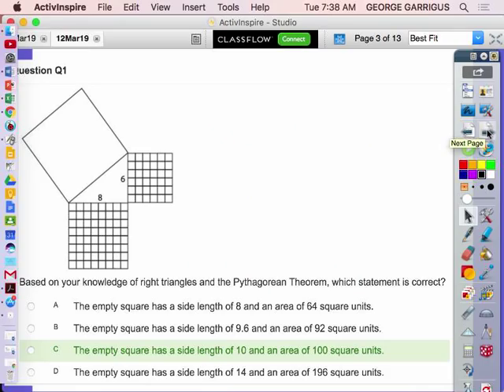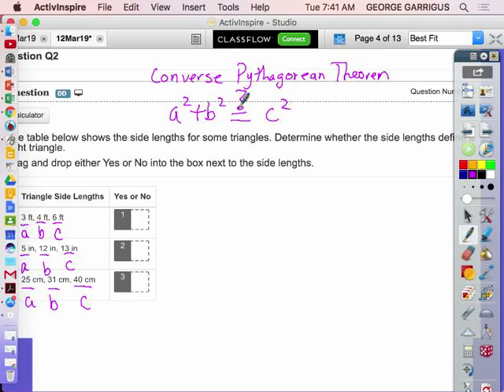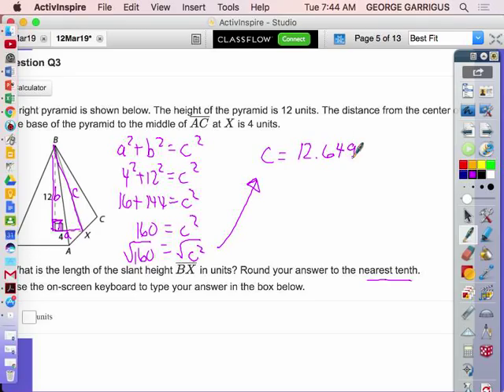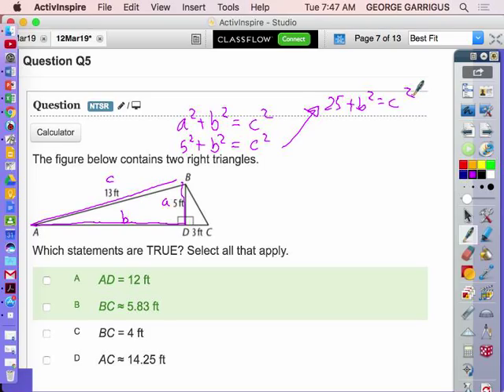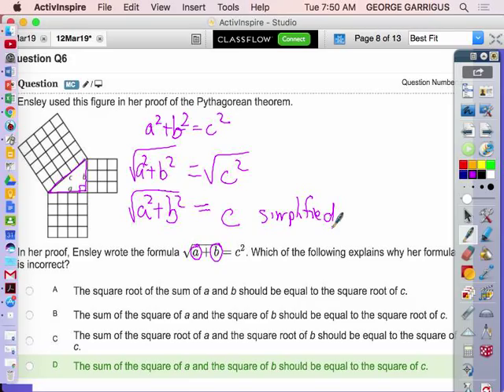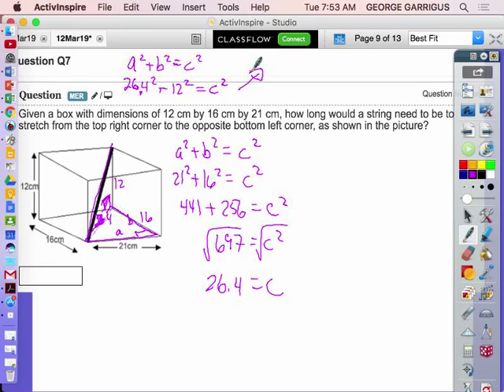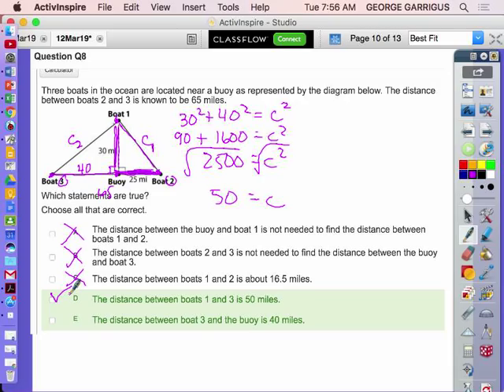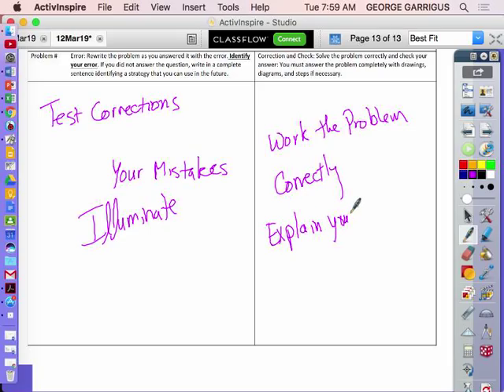Unit 5 Test Review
Unit 5, Math 8, Test Review. Pythagorean Theorem, it's converse, and Distance Formula